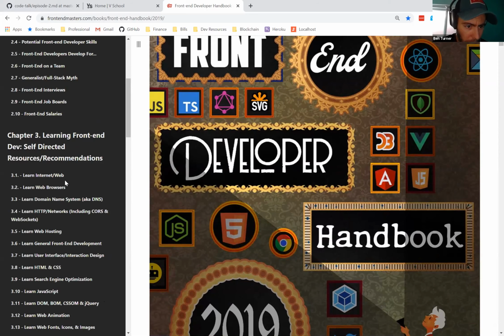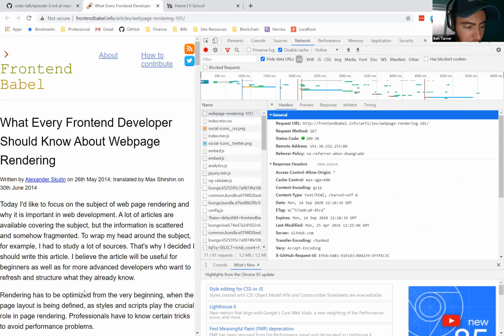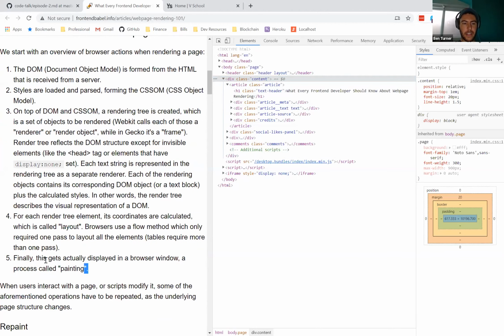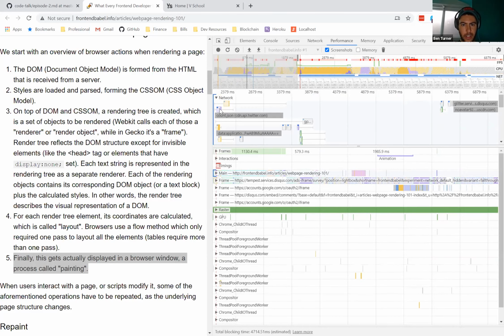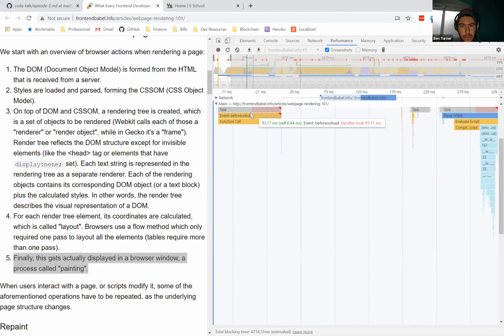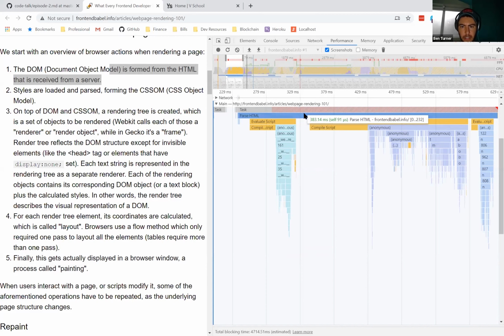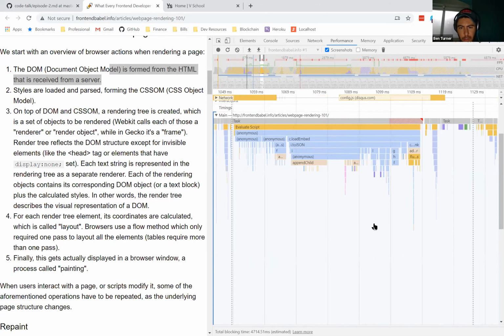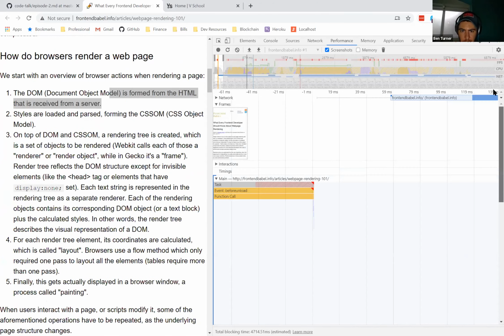Code Talk #002: Web development fundamentals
Web development is a vast and complicated world that is constantly changing. Join in for a primer on how the web development process works in the real world. This is a perfect intro for new programmers and bootcamp students.

Code Talk by V School
with Ben Turner